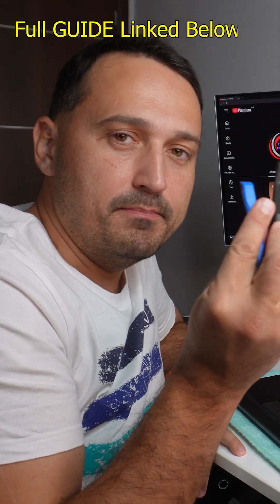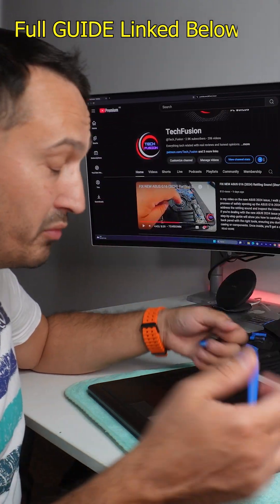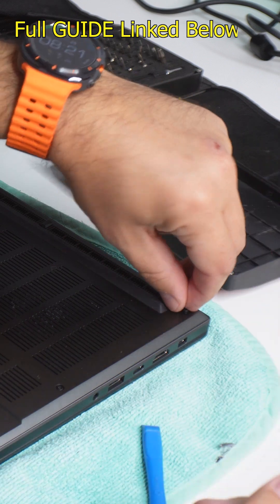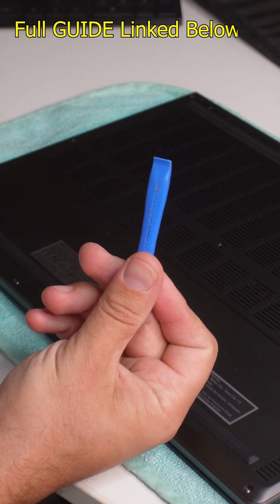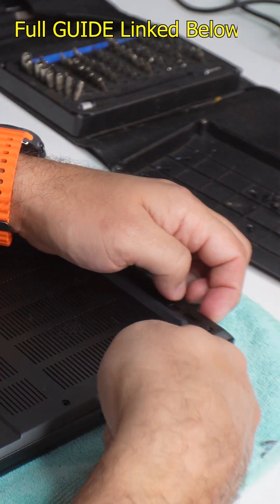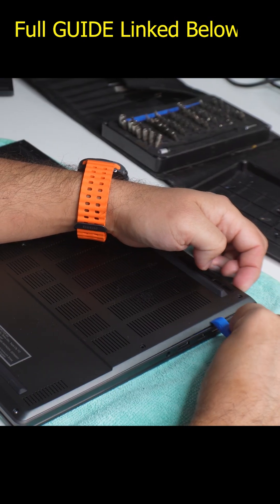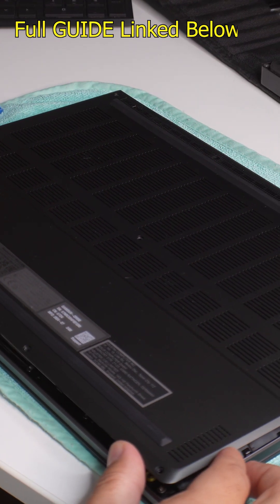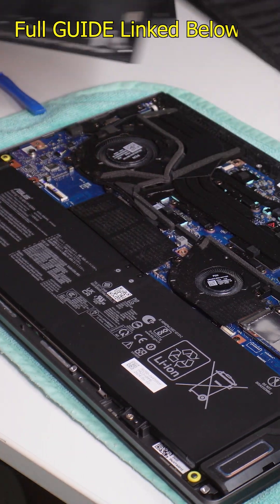Boost Your ASUS G16: Easy laptop SSD Upgrade Guide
Learn how to upgrade your ASUS G16 with this quick SSD upgrade tutorial. This step-by-step guide shows you everything you need to know to enhance your laptop's storage and performance. Whether you're looking for more space or faster speeds, upgrading the SSD on your ASUS G16 is easier than you think. Follow our expert tips and boost your laptop's capabilities today!

Chapters:

ssd upgrade laptop laptop upgrade ssd laptop guide ssd upgrade upgrade guide ssd laptop asus ssd upgrade laptop laptop ssd upgrade guide
00:00 Introduction
02:32 Before BootUp Time
03:50 Tear-Down
05:40 Laptop Inside & Plan
10:12 Inside Drives Updated
11:15 Initiate & Install NEW SSD
12:00 CLONE Nvme Drive
13:54 AFTER Bootup Time
14:30 CrystalMark Comparison